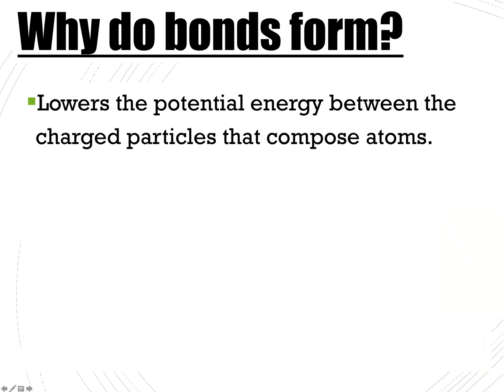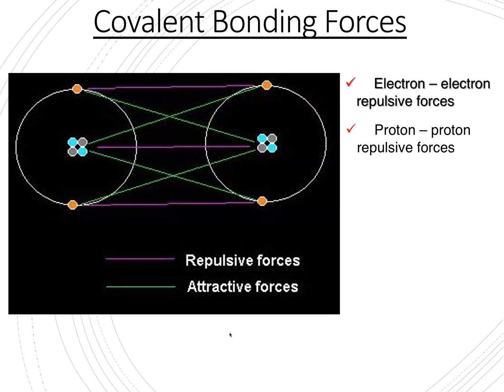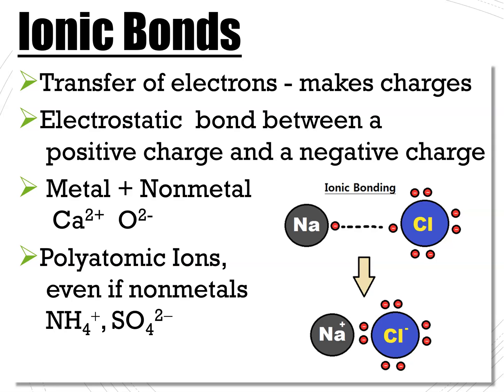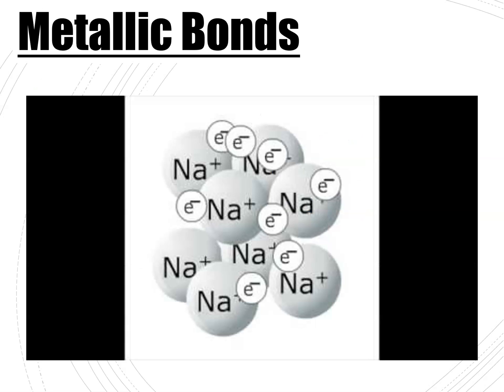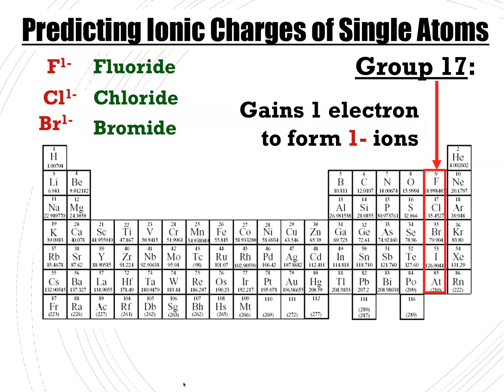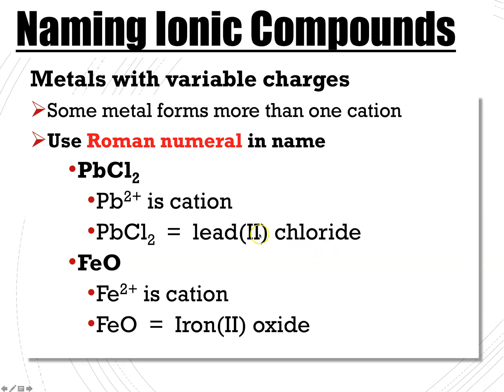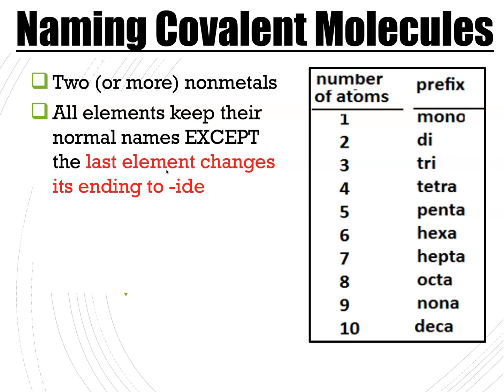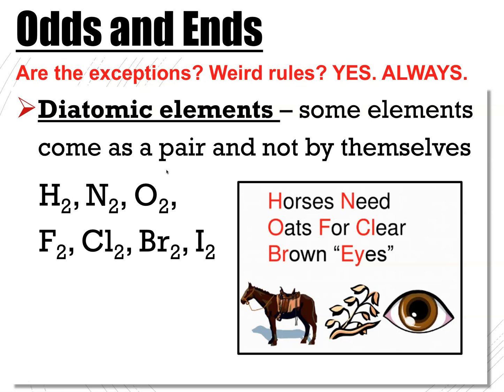N16 Quick Guide to Bonding